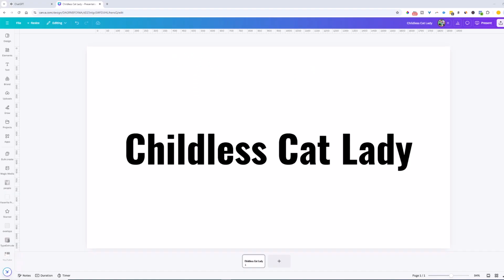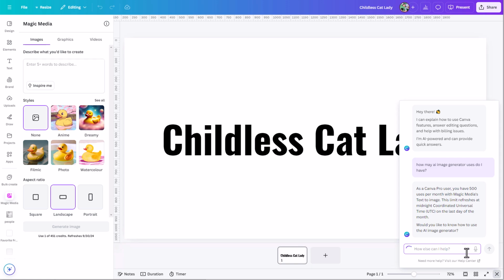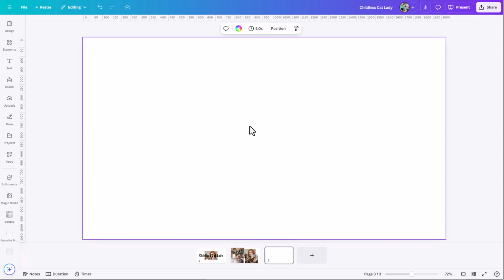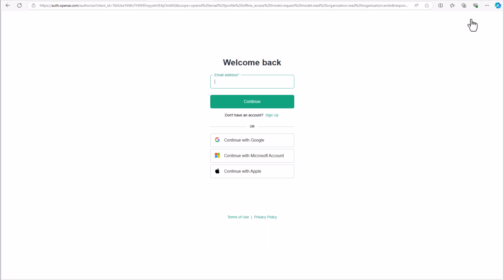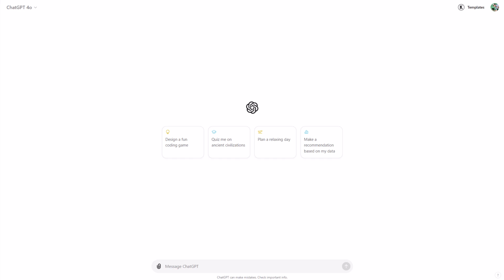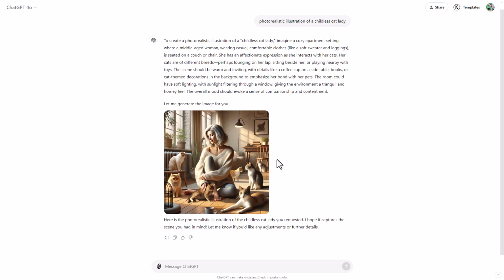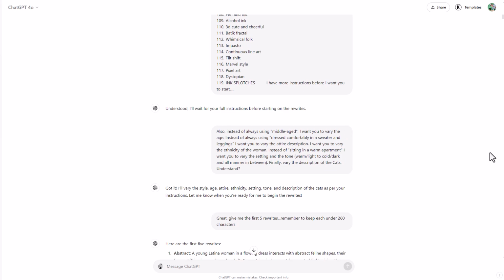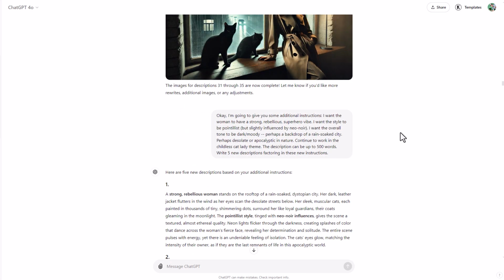ChatGPT + Canva - Creating an Army of Childless Cat Ladies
In this video I will help you unlock the secret to creating great stylized images with ChatGPT and Canva. We'll look at how the Canva AI Image Generator works and then also look at how to take things to the next level using ChatGPT and style keywords. You'll see how to go from a very basic prompt that returns very limited results, to developing a dynamic ChatGPT workflow that will help you generate LOTS and LOTS of differently stylized AI generated images, to finally honing in on the style that suits the project you are working on.

Sign up for my FREE Newsletter and get a FREE copy of the Visual Style Guide for Creating AI Images

Jump to part of the video:
00:00 Introduction
00:55 Starting with a Basic Prompt
02:15 Using the Canva AI Image Generator
06:05 Magic Write in Canva
08:47 Taking things further with ChatGPT
10:30 Quick ChatGPT Overview
11:37 Starting in ChatGPT with Basic Prompt and the Refining Results
13:15 Generating Images with Pro ChatGPT
16:00 Giving ChatGPT Detailed Instructions & Your Secret Weapon
 19:30 Going from Wide to Narrow

cheers,
Greg